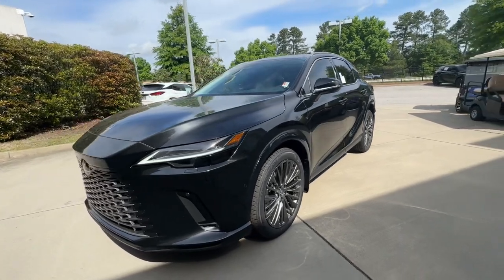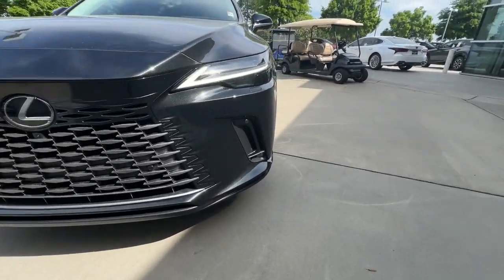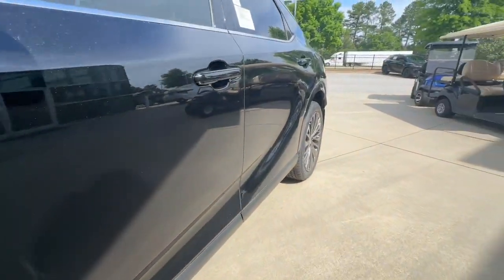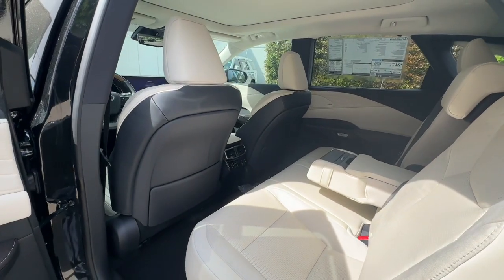2024 Lexus RX Columbia, Lexington, Chapin, Irmo, Camden, SC C34341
Caviar New 2024 Lexus RX 350 Luxury available in Columbia, South Carolina at Jim Hudson Lexus of Columbia. Servicing the Lexington, Chapin, Irmo, Camden, SC area.

Caviar 2024 Lexus RX 350 Luxury AWD 8-Speed Automatic 2.4L I4 PDI Turbocharged DOHC 16V LEV3-SULEV30 275hp AWD Macadamia Semi-Aniline/Sy Artificial Leather.brbr10 Million Meals fed through Harvest Hope right here in the Midlands. Donated land for Tobys Place a women & childrens shelter. Proudly support the brave men & women of our US Military and all First Responders. Currently dedicated to supporting over 110 local charities in our beloved community. Ranked #1 in Customer Satisfaction by Lexus for the Nation in 2021.brbrRecent Arrival! 21/28 City/Highway MPG